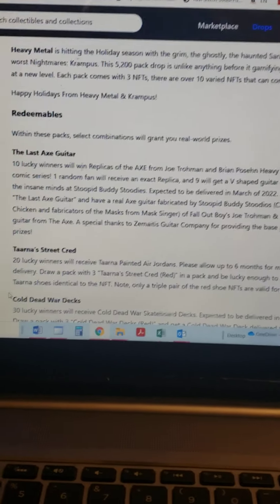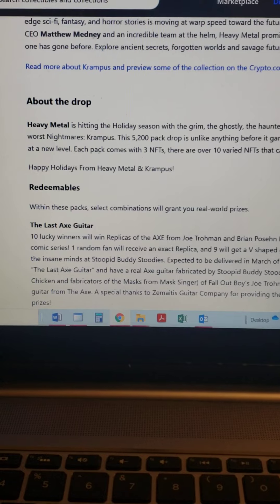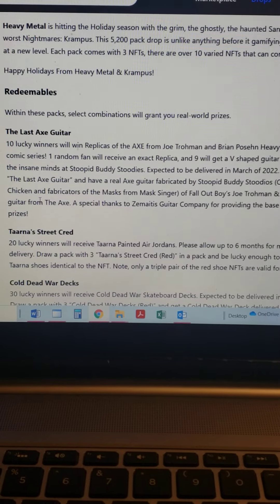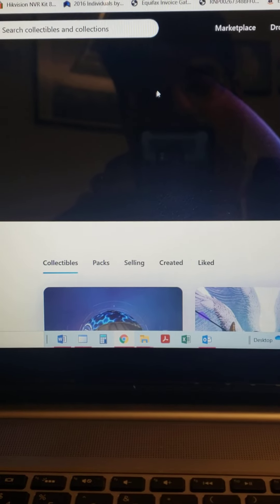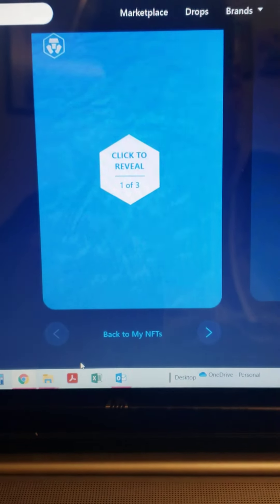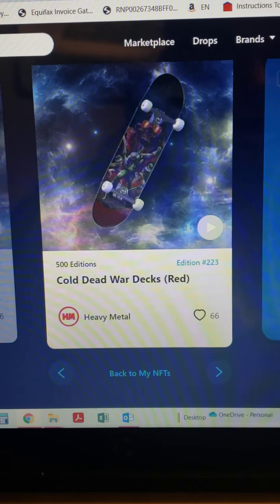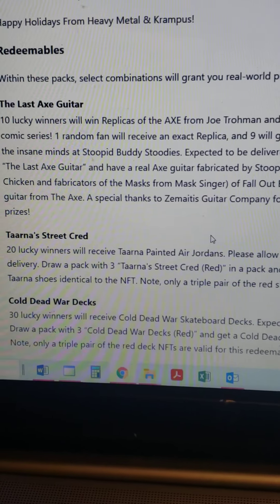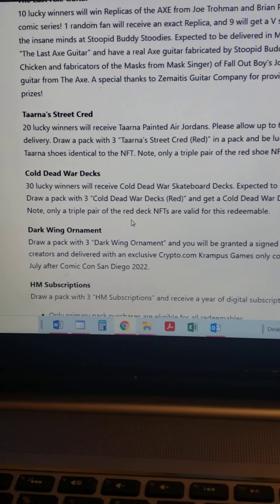NFT Heavy Metal Magazine Crypto Lucky Winner Skateboard Deck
Crypto.com NFT open pack Heavy Metal Magazine Crypto Lucky Winner Skateboard Deck